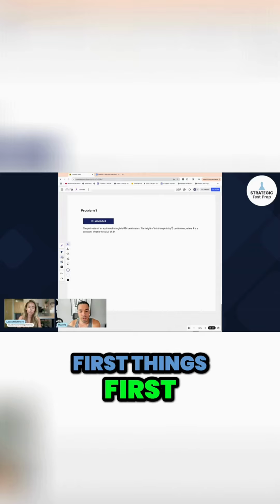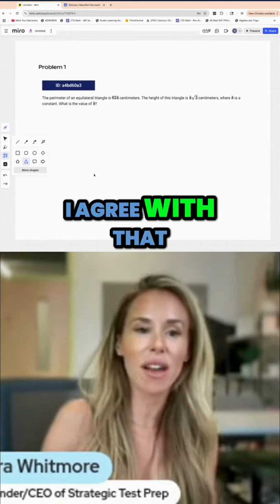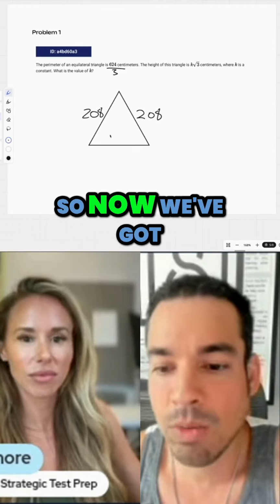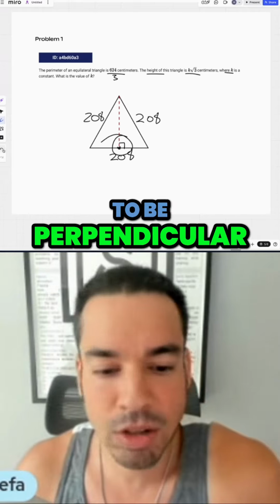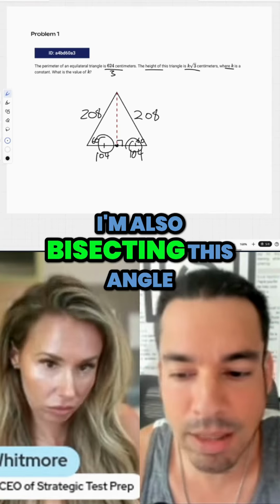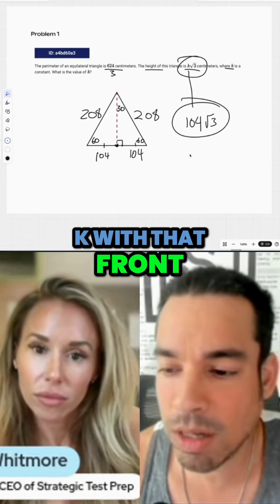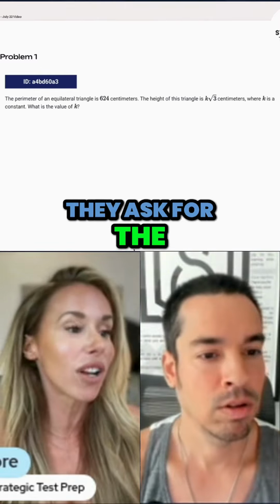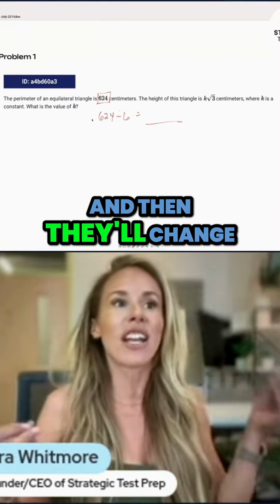Free response questions come with no multiple choice safety net!